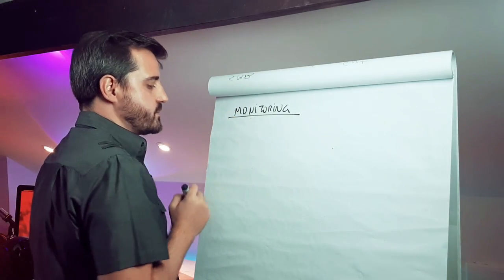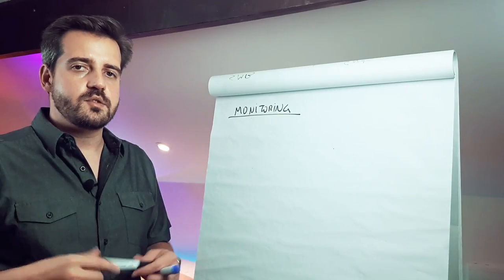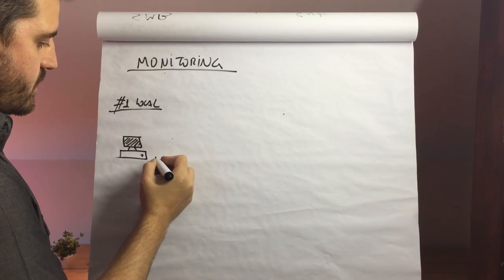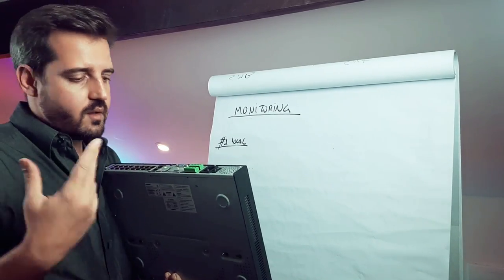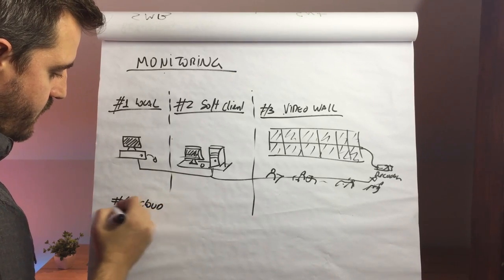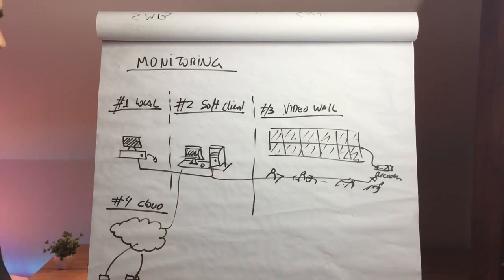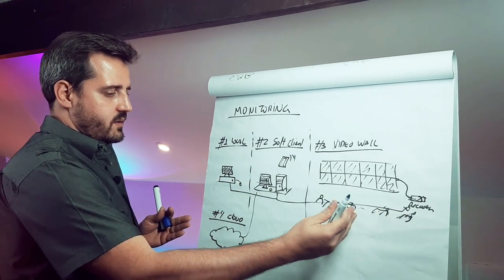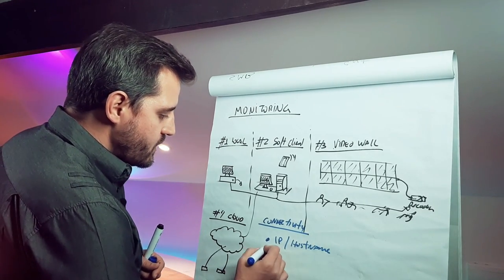Monitoring - Video Surveillance 101 - MasterClass Cuts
Locally, remotly, via eNVR interface, software, mobile app or cloud? Let's check the different types of monitoring on this cut of Video Surveillance 101 MasterClass will clarify these questions.

This content is a foundation if you really want to start your business or work in the video surveillance business, to really understand all the key components involved in a video system.